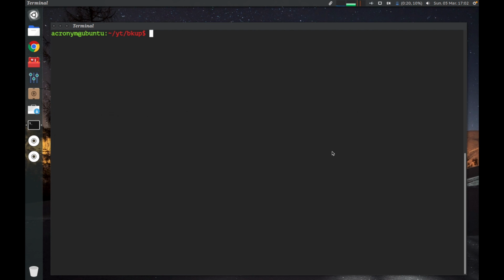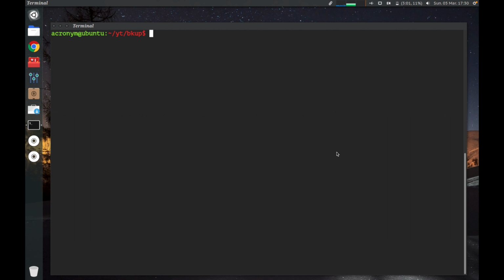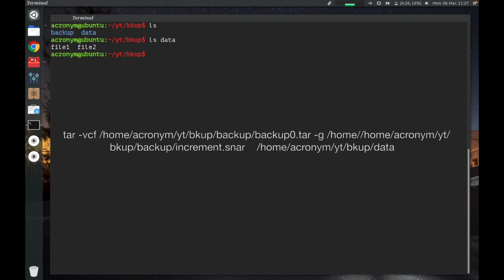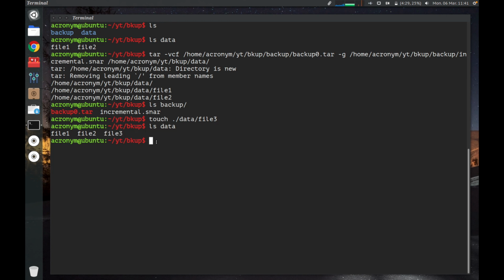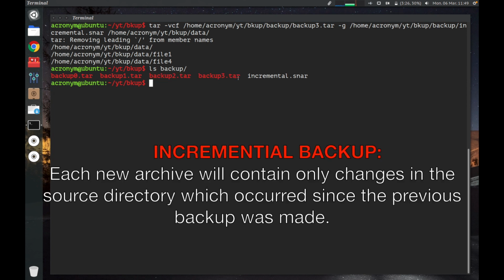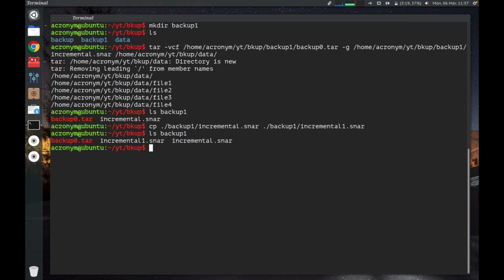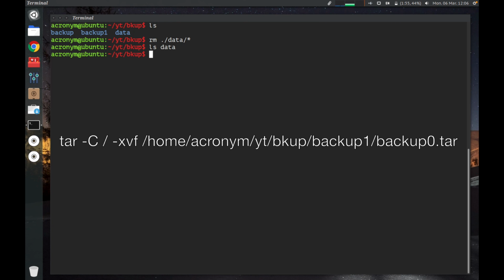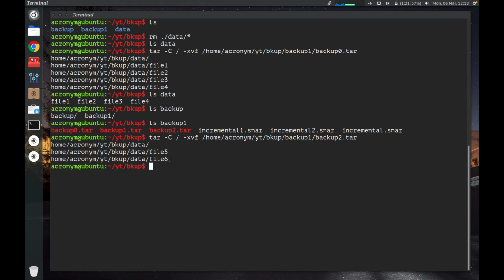TAR backup Linux. Incremental vs Differential backups.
Hey geeks!
On this video you learn:
1. How to backup using tar utility.
2. What are incremental and differential backups.
3. How to implement incremental and differential backups strategies.
4. Basic practical examples!